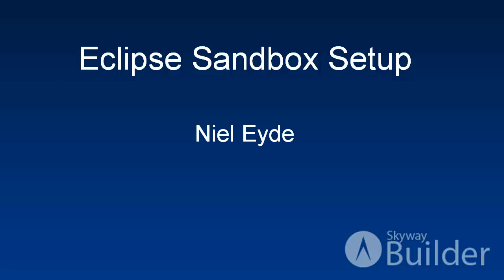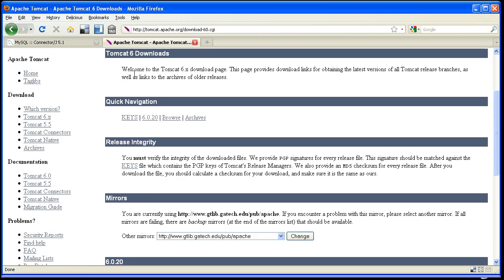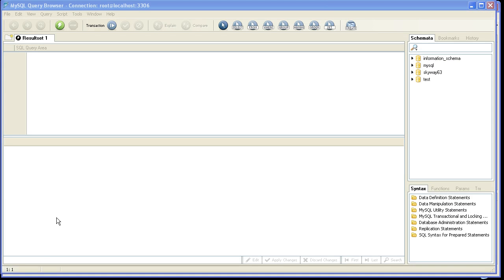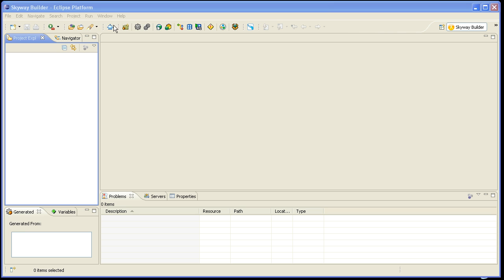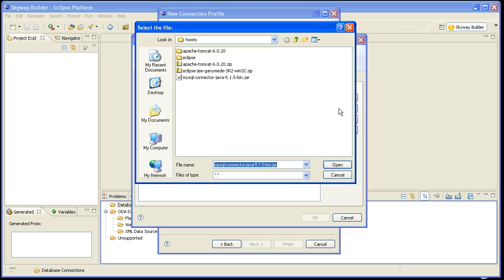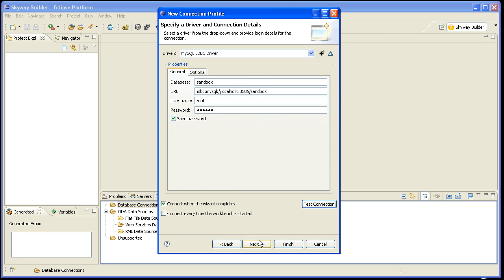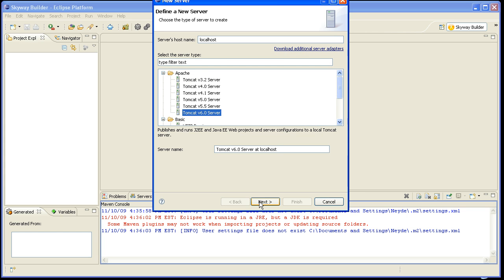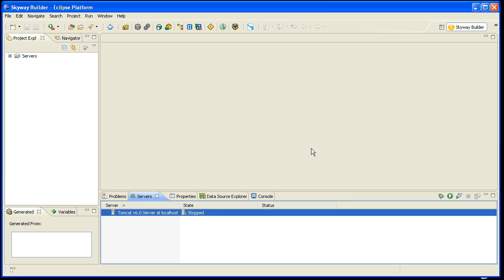Spring MVC and Web Flow Sandbox in Eclipse - Setup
In this video Niel Eyde of Skyway Software will review the steps for setting up a sandbox in eclipse for deploying Spring MVC and Spring Web Flow applications.  MySQL and Apache Tomcat are specifically covered.